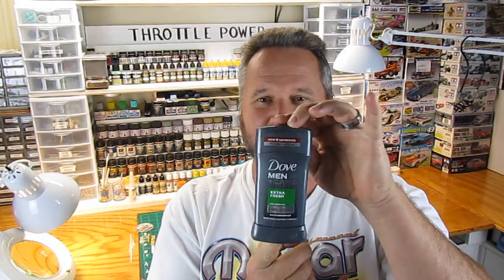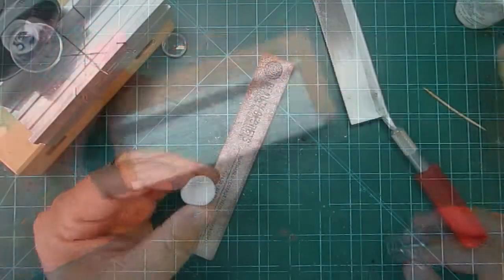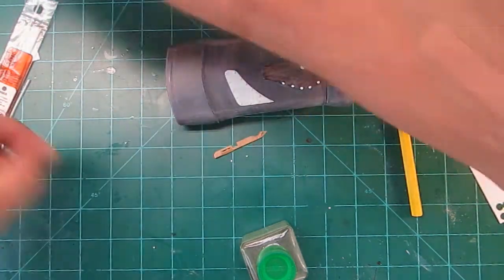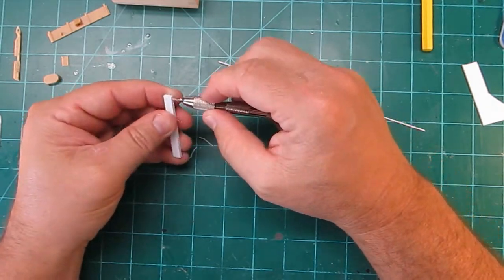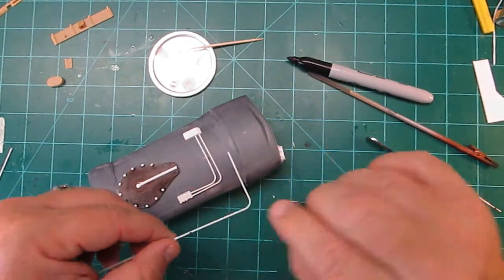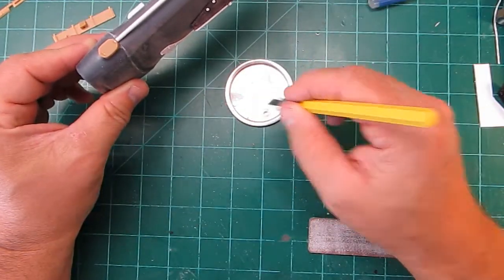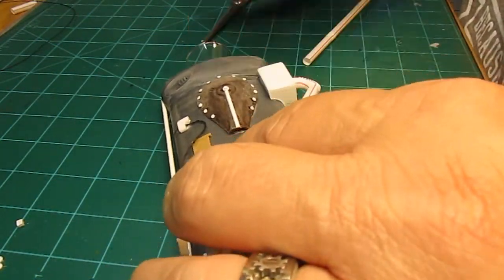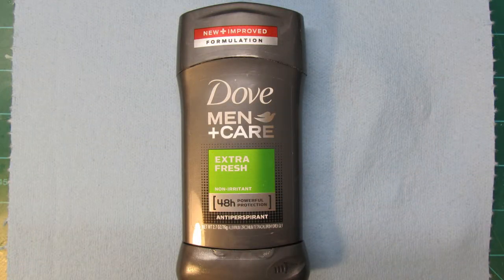WHAT? Scratch Built Space Ship from THIS?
Build an Anti Gravity Space Ship from extra stuff laying around your house! And plenty of TIPS & TRICKS to help you along.

Throttle Power